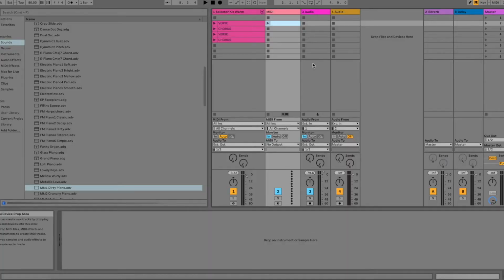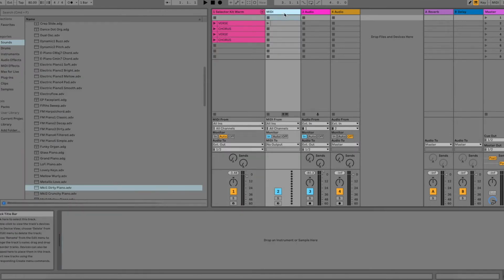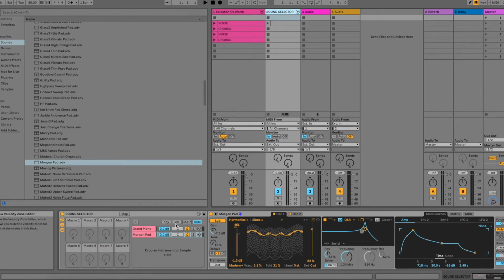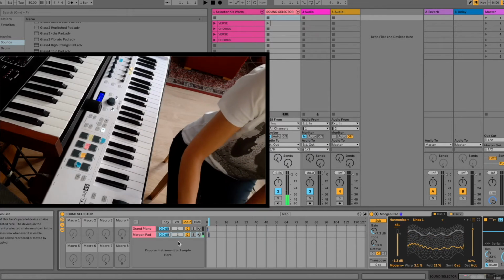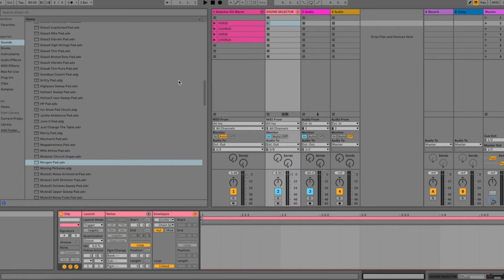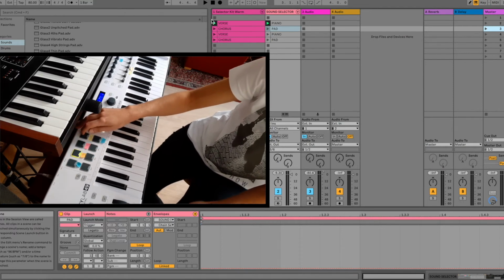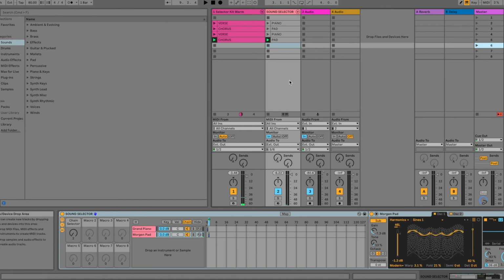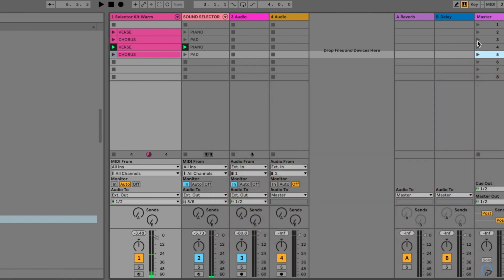MPW // Switching instruments quickly in Ableton Live \\ Lijo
In this video we go through:

- How to automate sound on Ableton
- Playing multiple sounds with one midi instrument
- How to switch between instruments on Ableton Live